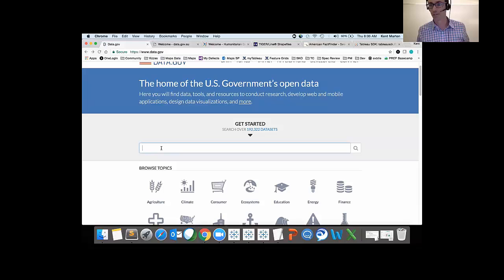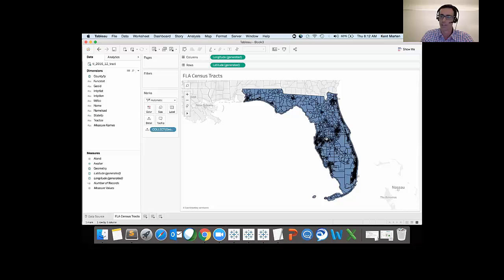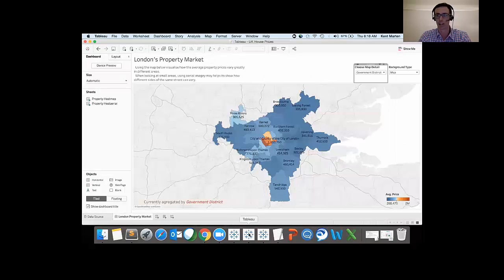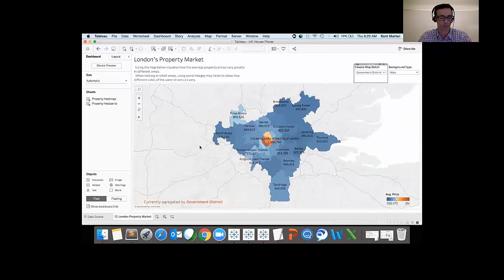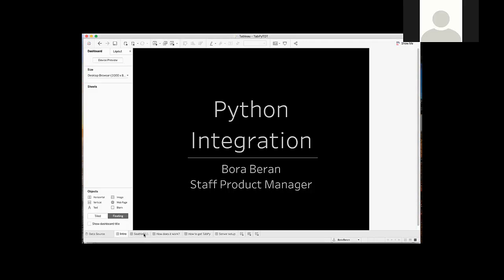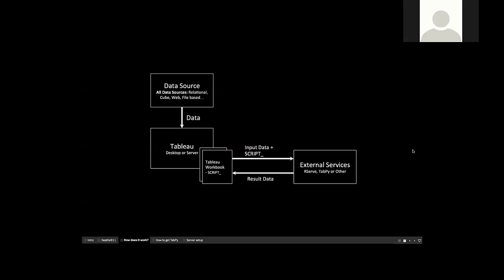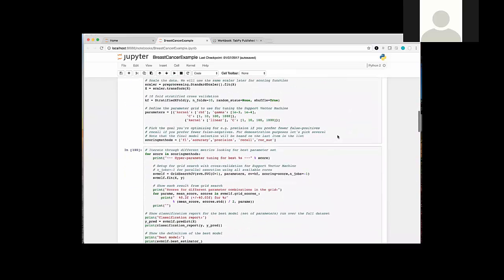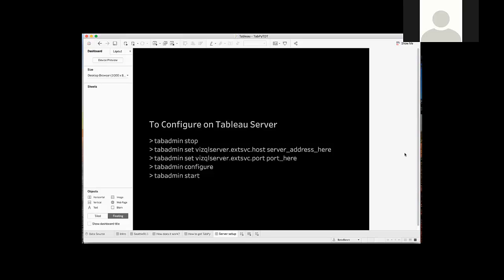Think Data Thursday: Tableau 10.2 Making Tableau Work for You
Tableau 10.2 adds a host of new features like spatial file connectors, Python integration, and mapping enhancements. Check out all of the new features in this Think Data Thursday.

Join us for this Think Data Thursday, as Tableau Development Product Managers, Bora Beran and Kent Marten, discuss their favorite new features and show you how to make Tableau 10.2 work for you!